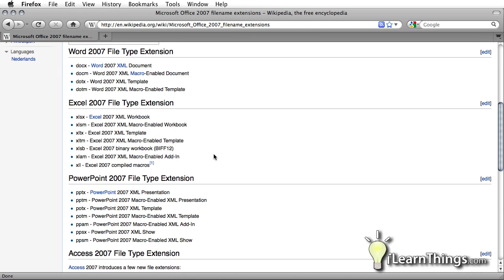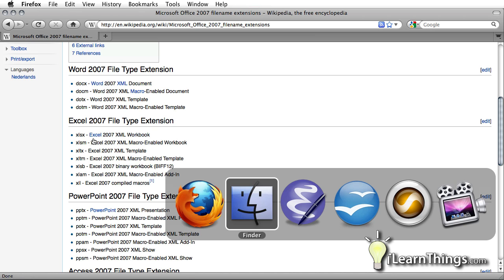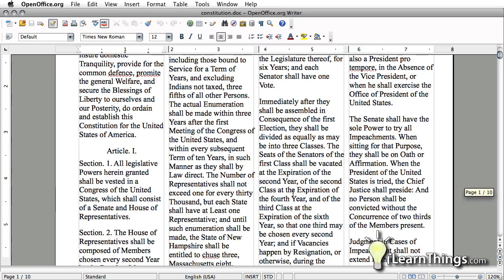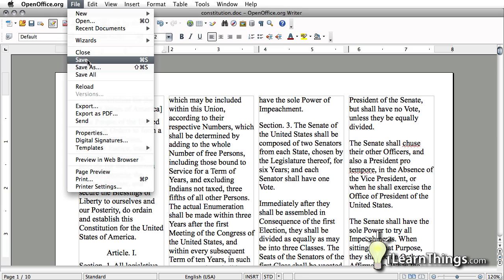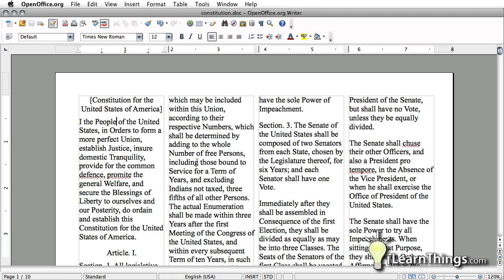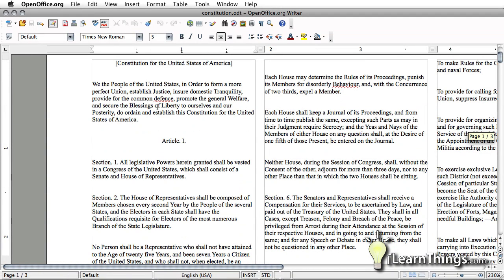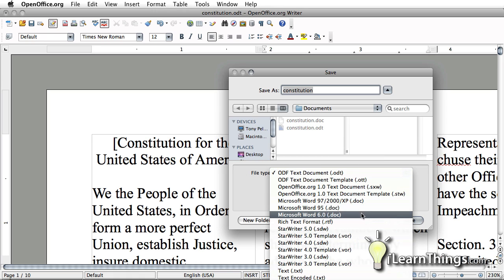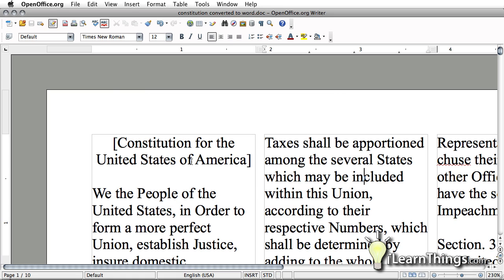Working With Microsoft Office Documents in OpenOffice.org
This episode is an overview of how to use OpenOffice.org to open Microsoft Office documents, and save OpenOffice.org documents so that others with only Microsoft Office can open them.